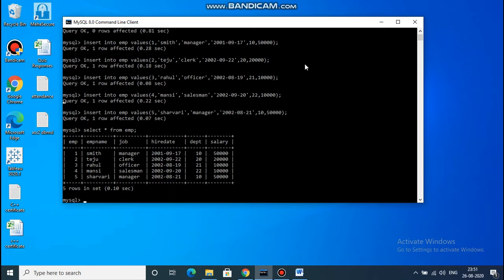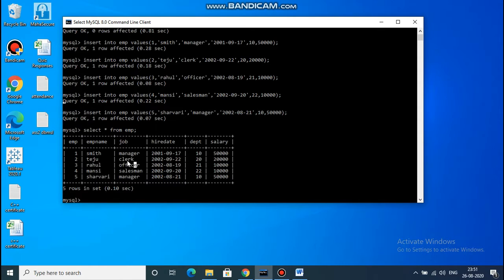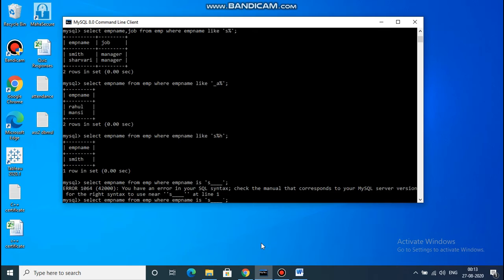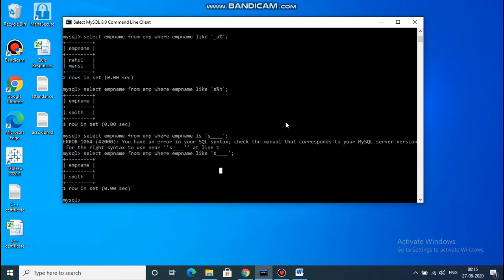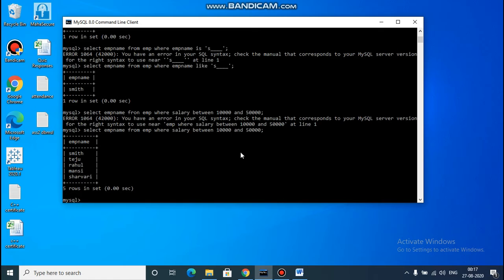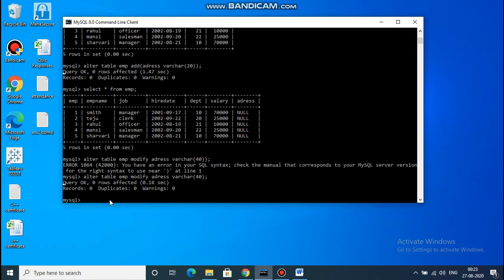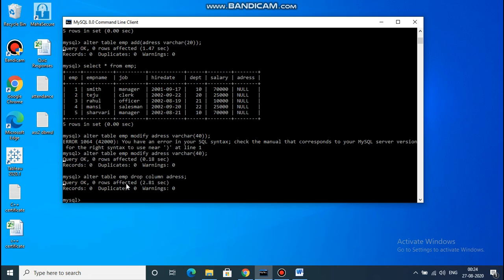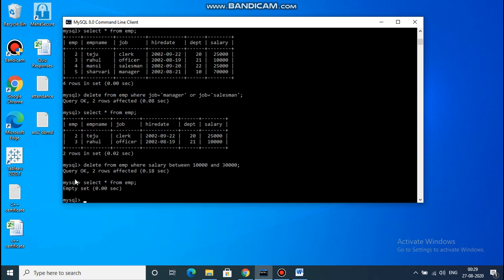DML Queries on Emp Table by using SELECT UPDATE DELETE DROP ALTER Commands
TE comp & TE IT SPPU Pune 2015 pattern.

step by step Code file for reference